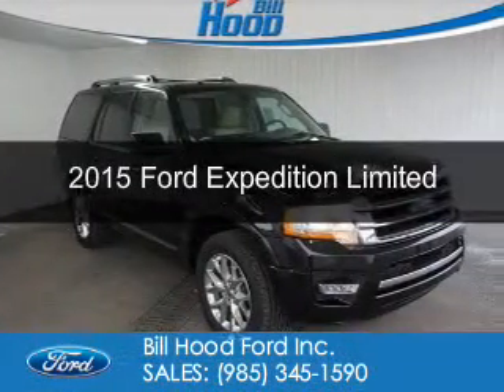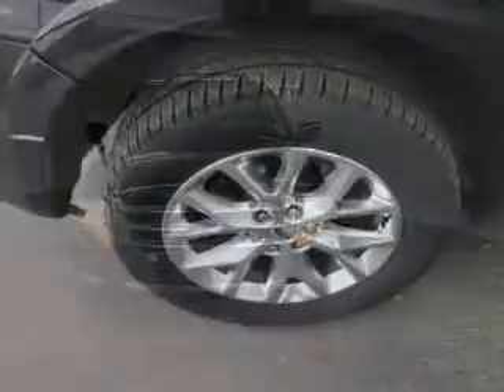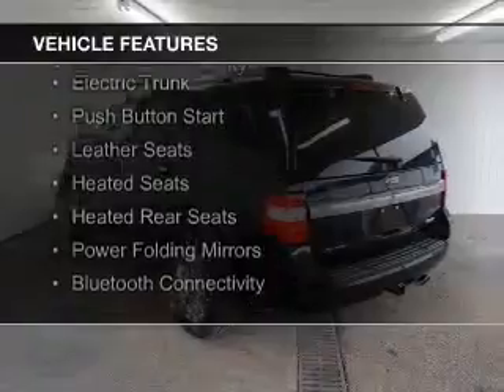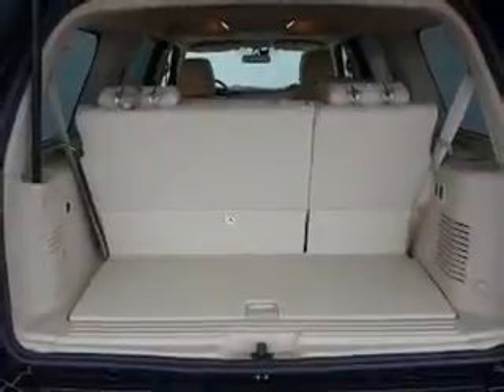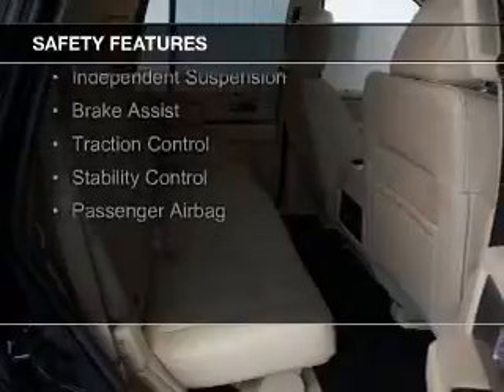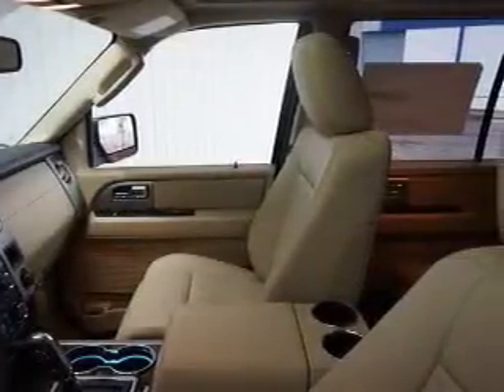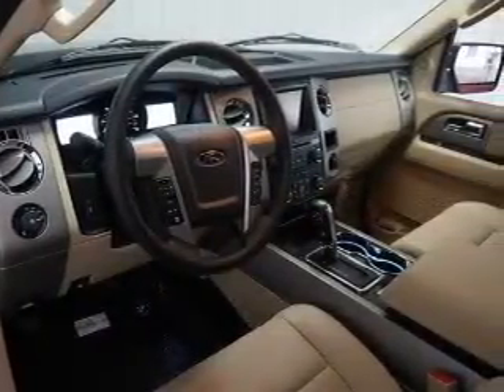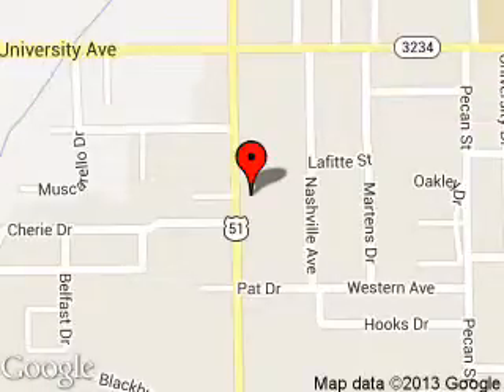2015 Ford Expedition - Hammond LA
Phone:
Year: 2015
Make: Ford
Model: Expedition
Trim: Limited
Engine: 3.5 liter 6 cylinder 24 valve
Transmission: 6-Speed Automatic
Color: Tuxedo Black Metallic
Mileage: 5
Address:
1500 North Morrison Blvd.